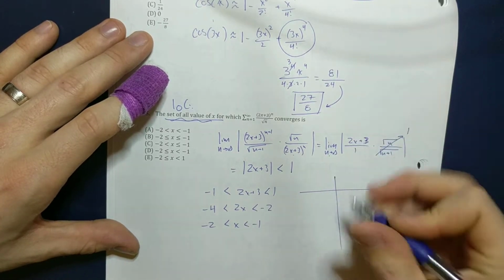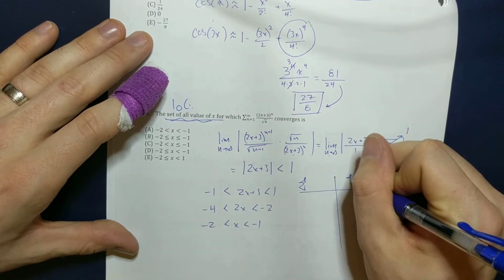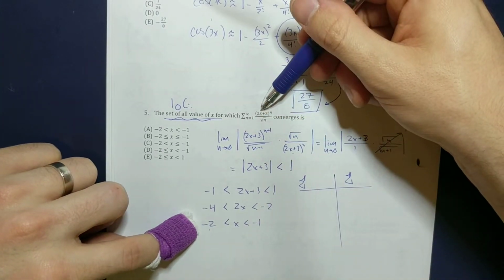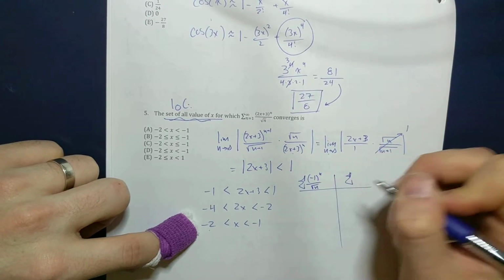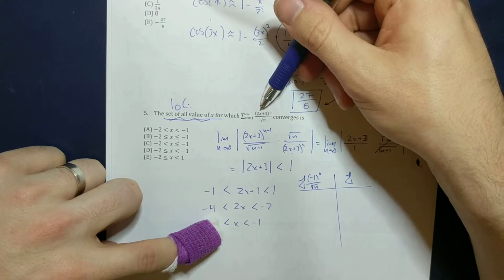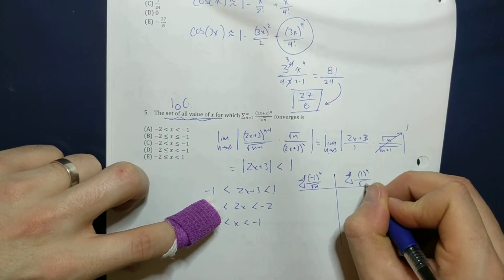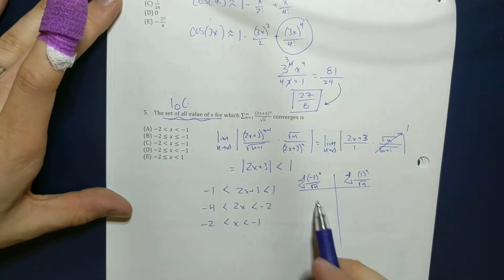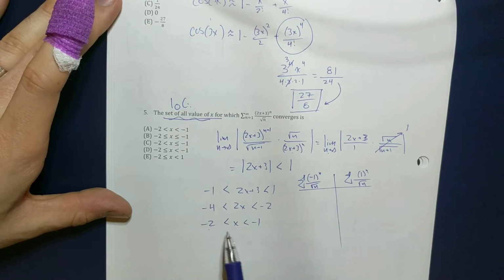Unit 11 Review PT. 2 PSA2-2